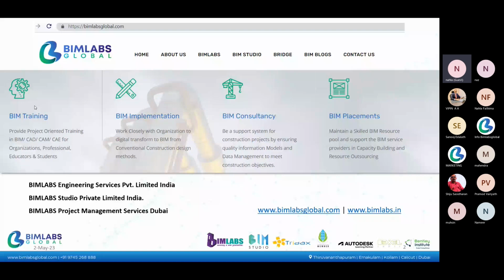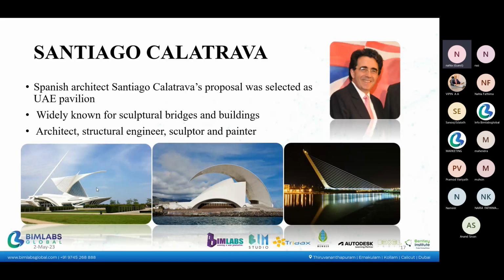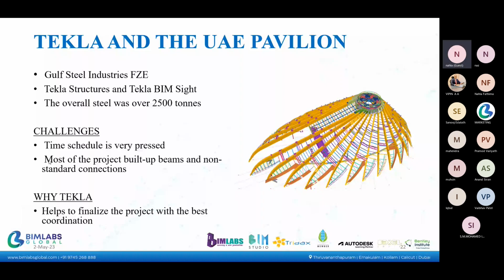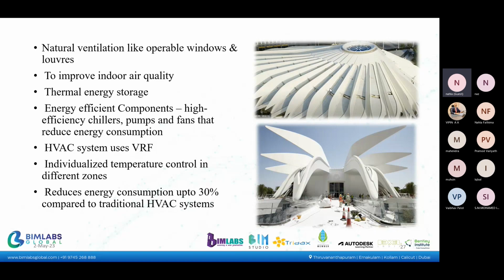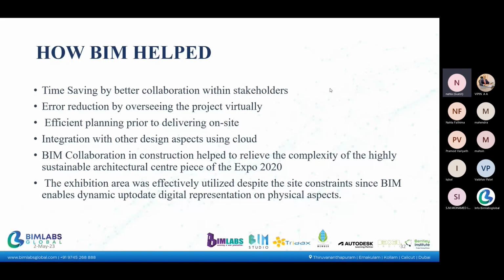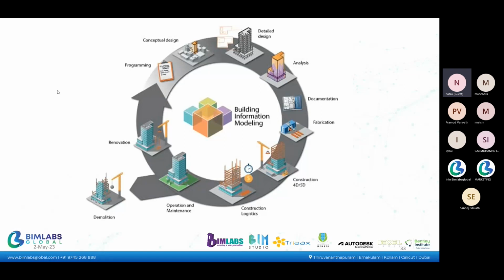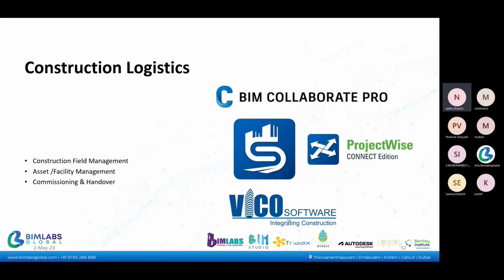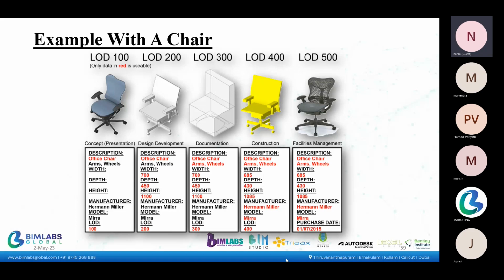UAE PAVILLION- DUBAI EXPO 2020 Free Webinar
The Session unveils an iconic BIM Project "UAE Pavillion" in Dubai Built for “DUBAI EXPO 2020” a fabulous blend of creativity and technology.